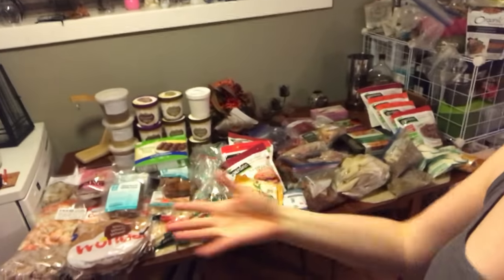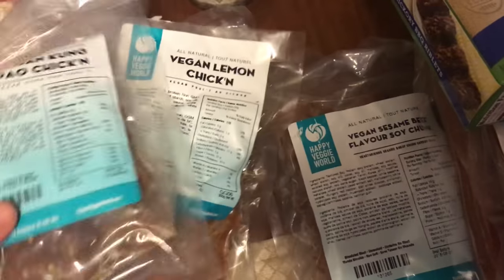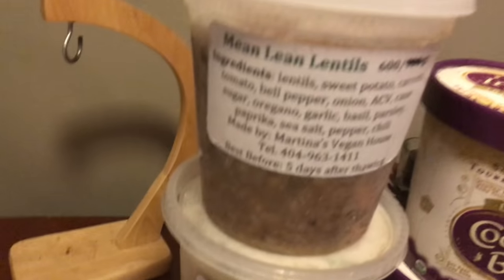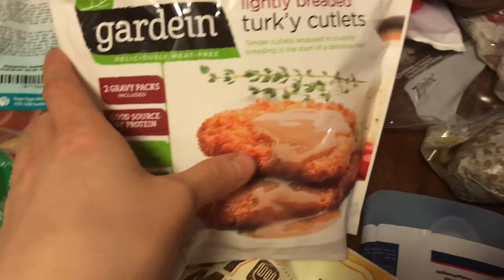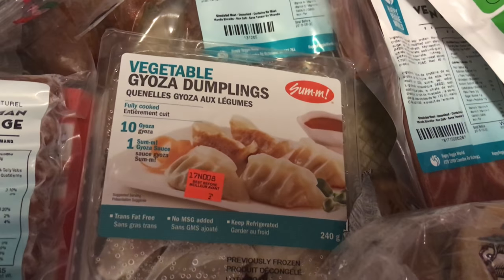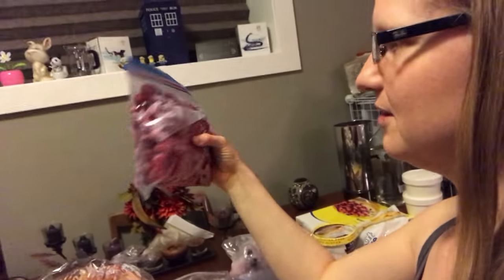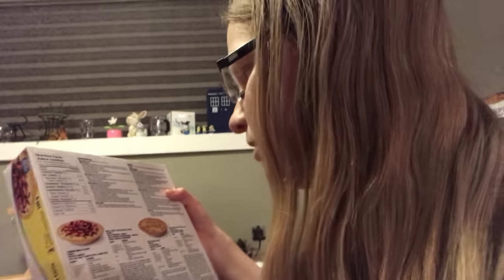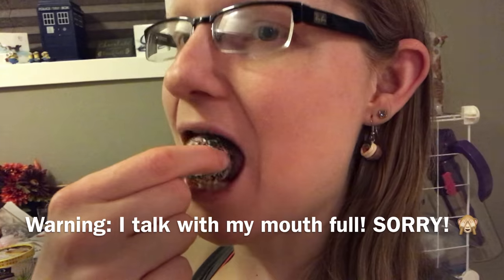What's in my (Vegan) Freezer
What is in my TWO Vegan Freezers? I don't think I've ever seen a vegan freezer video and so I thought I would share with you guys! Let me know if you enjoyed this video and would like an updated one in the future? Interested in seeing inside my fridge or cupboard in a bit more detail? Spices/common spices I use? Let me know!

~Veg, Peace + Love

MENTIONED IN THIS VIDEO:

☆ Bookmobile - ABC Christian Store. They sell Christian books but also carry vegan and vegetarian specialty items. Store based out of Lacombe Alberta, but then they travel Alberta and occasionally into Saskatchewan
☆ Loma House: Vegan restaurant -minus a couple drinks that aren't vegan, with vegan specialty freezer products for purchase also
She's the creator of Fig Leaf Foods Co! Really amazing vegan chef and great friend!

•♥• 3 Part Series of my honest struggles when I first went vegan and how I overcame them:
1.) Telling your Spouse you are vegan now, Living with a Non-Vegan, Grocery Shopping, Planning your outings ahead, Bloating and Gas:

Take the plunge to go vegan with these free meal plans and support groups:

Additionally, there's lots of great local groups for you to join on Facebook and Meetup to ask your vegan questions and meet with others! Lots of blogs, youtubers and other websites with recipes and information!

Don't be afraid to get in touch with me if you would like some advice or suggestions!